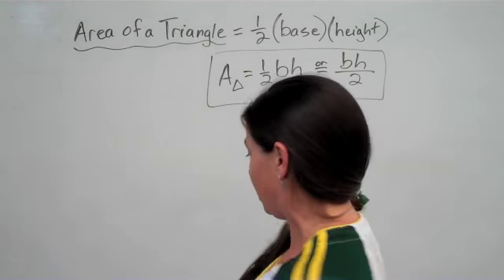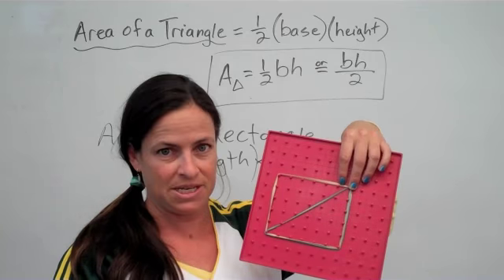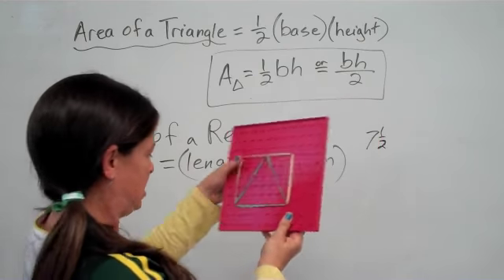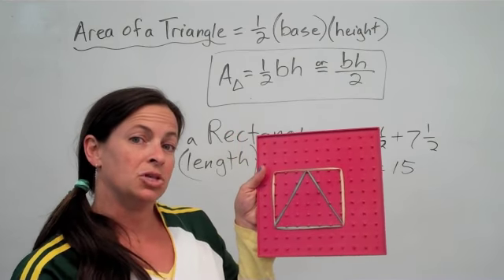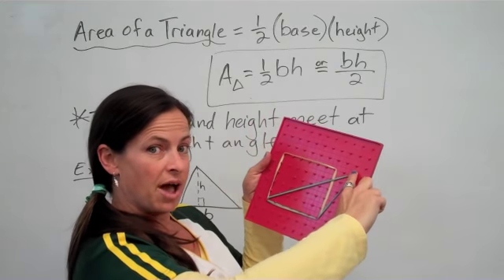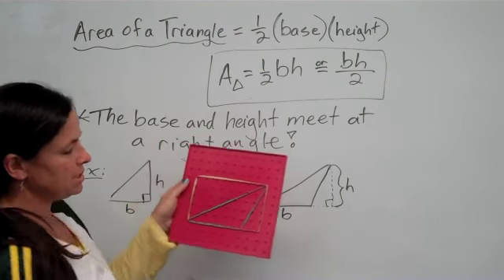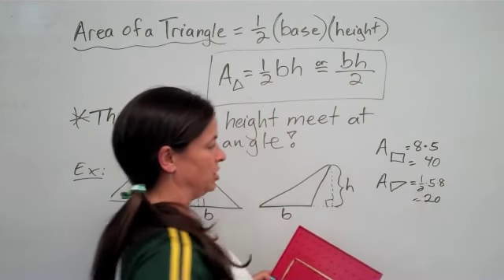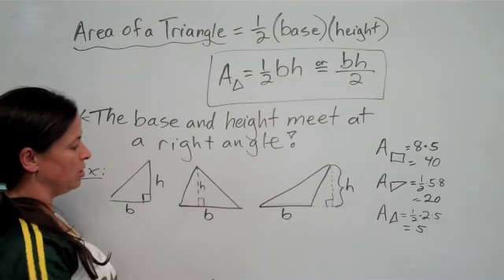Area of a Triangle